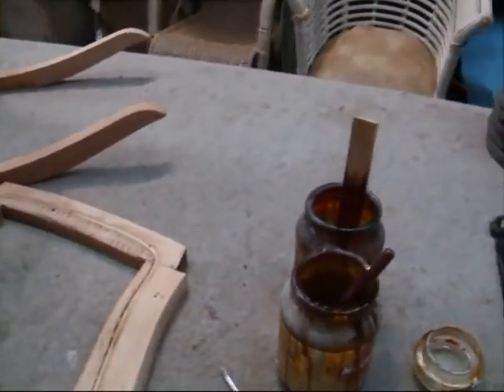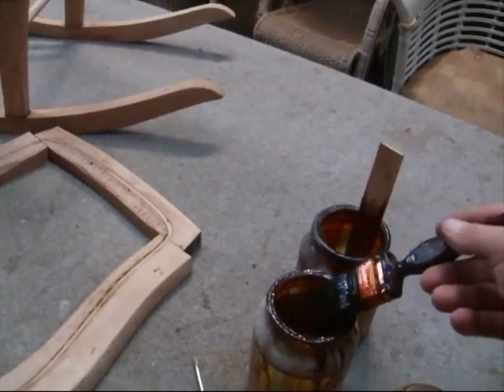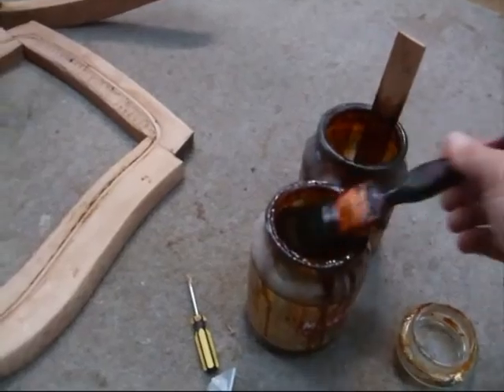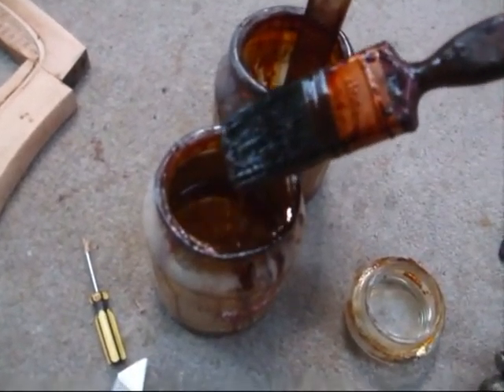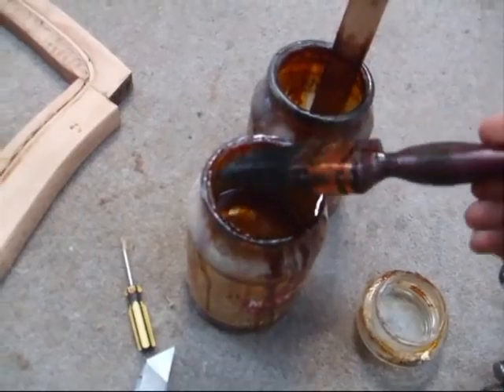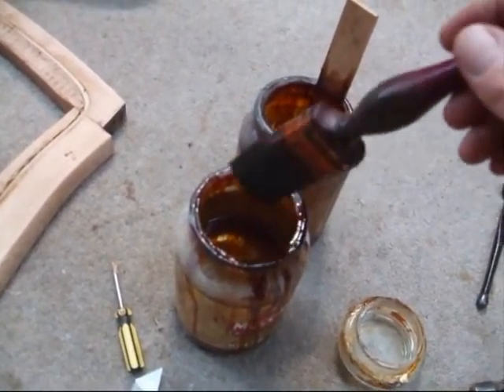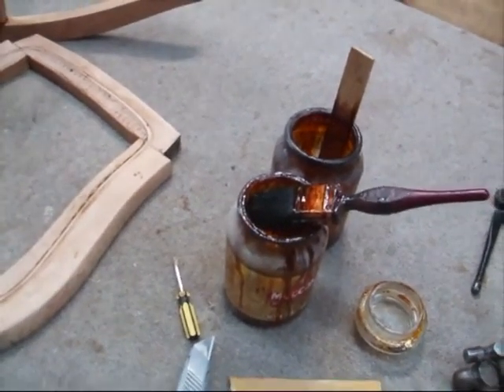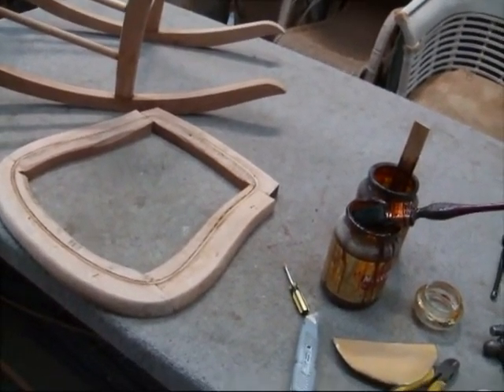How To Restore a Rocker Pt 3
Step By Step Need A Good Caning - DIY Videos
On How To Restore a Grecian Rocker